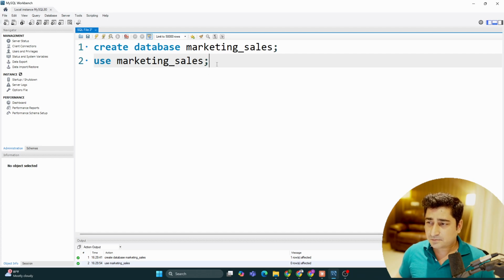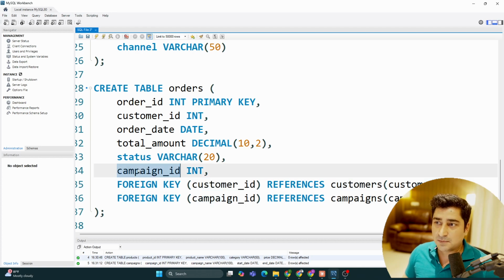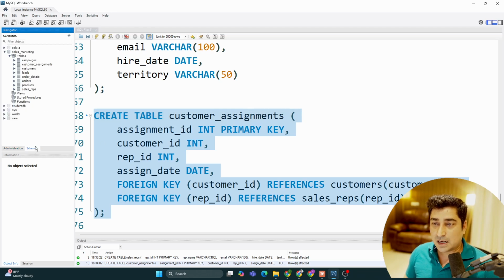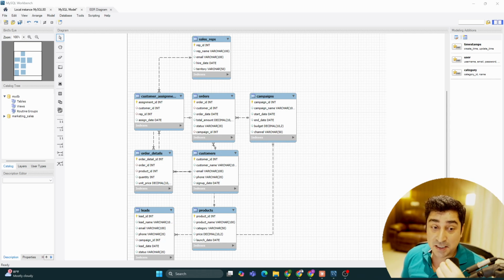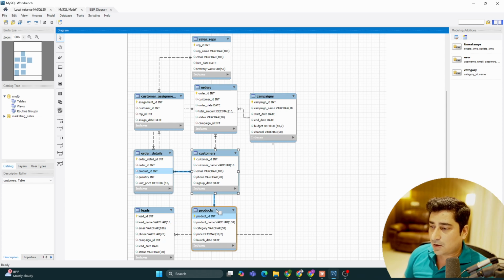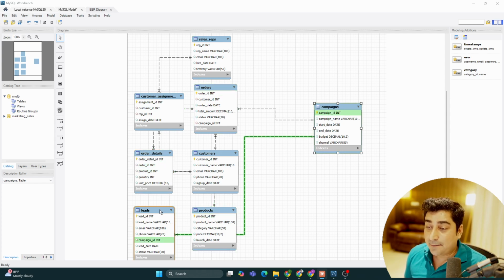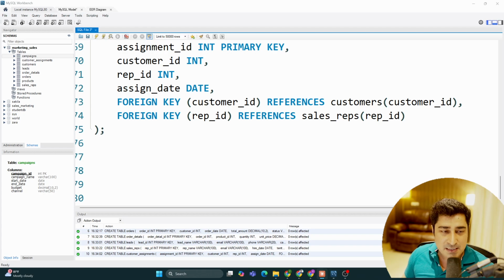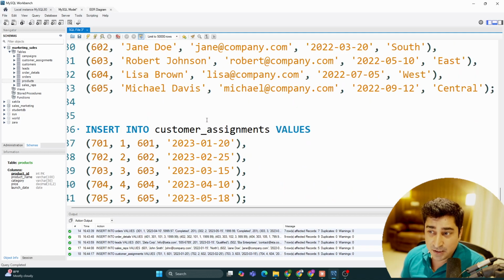Data Modeling For Join Operation | SQL Masters | Euron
Unlock the secrets of data modeling with this practical Sales & Marketing SQL example! Learn how to design a strong database structure, define key relationships, and model real-world scenarios. This video walks you through building a “Marketing Sales” database with interconnected tables like customers, products, campaigns, orders, and leads. Understand primary and foreign keys, one-to-many and many-to-many relationships, and set the stage for advanced join operations. Ideal for beginners and those refining their SQL skills, this video makes data modeling simple and actionable.